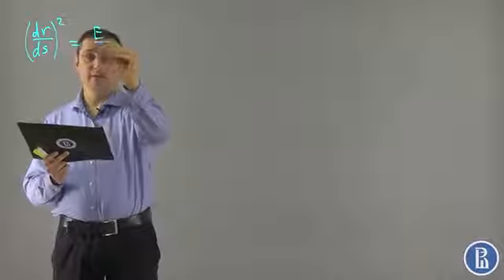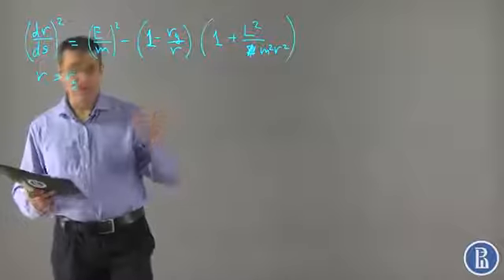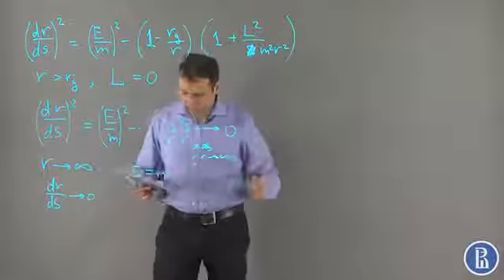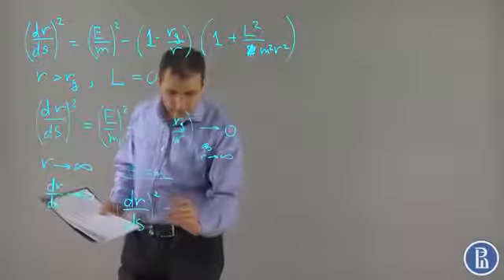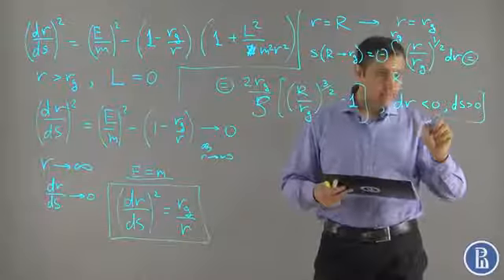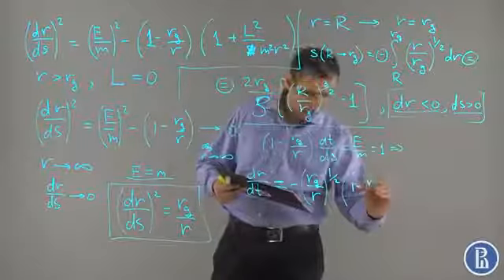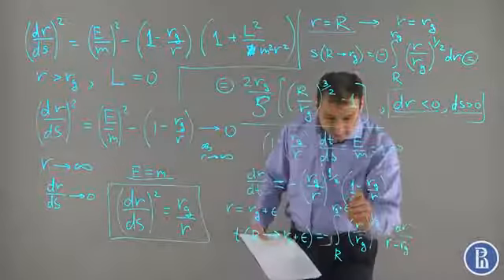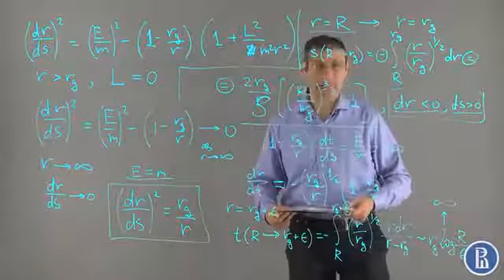34 Test particle motion on Schwarzschild black hole backgroundpart 2 Higher Scho